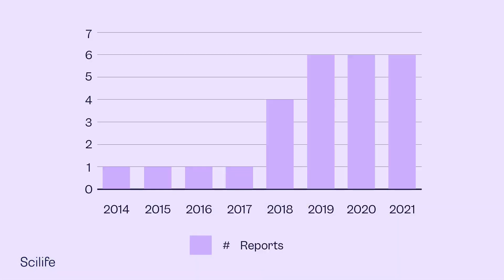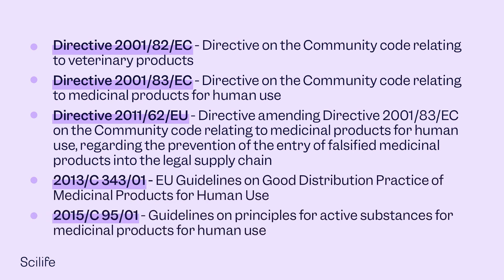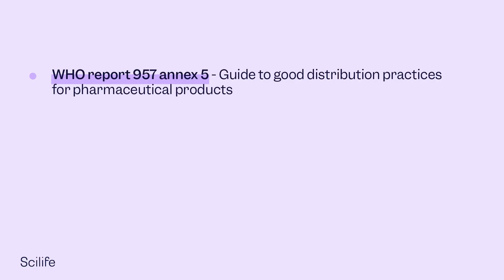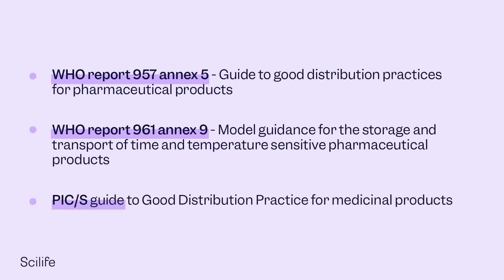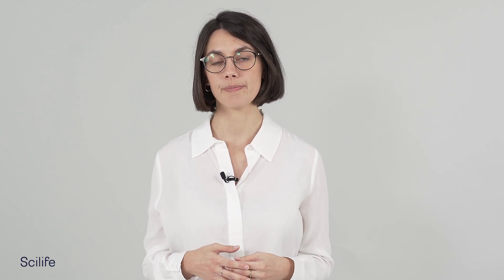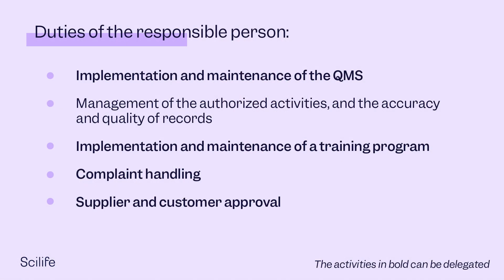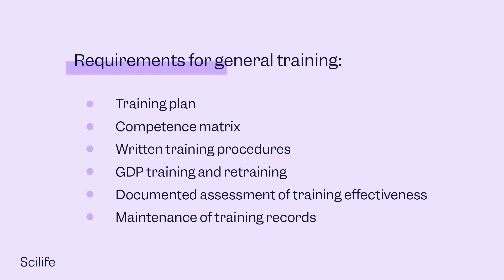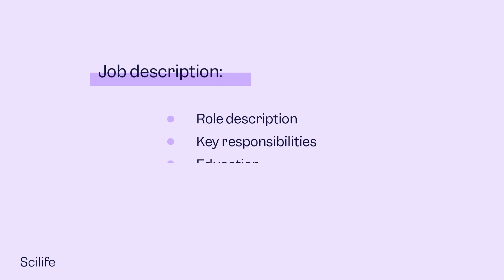Good Distribution Practices GDP and the EU GDP Guideline Part 1